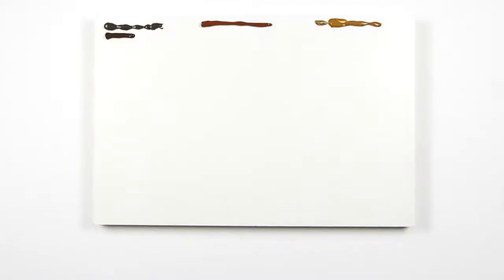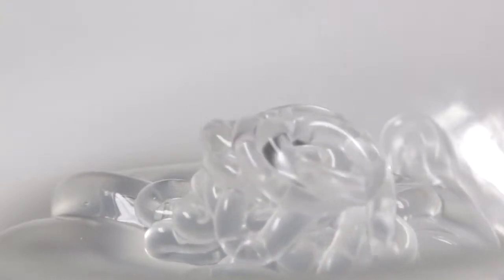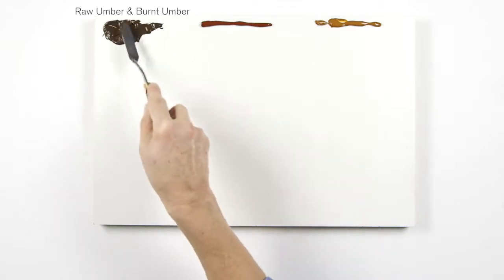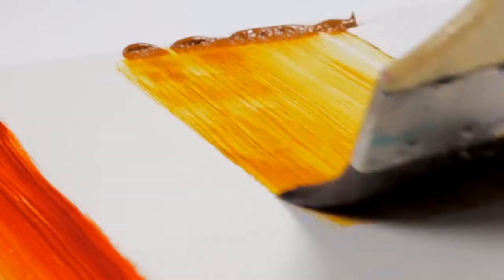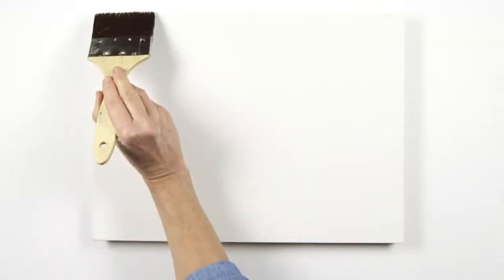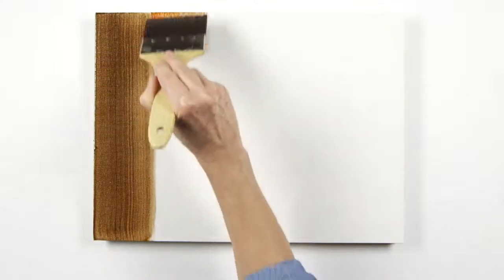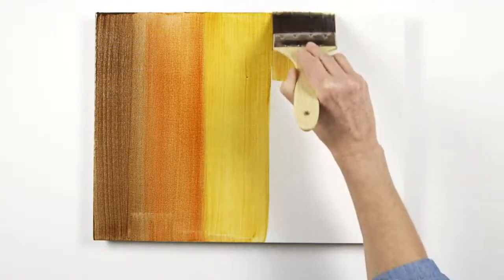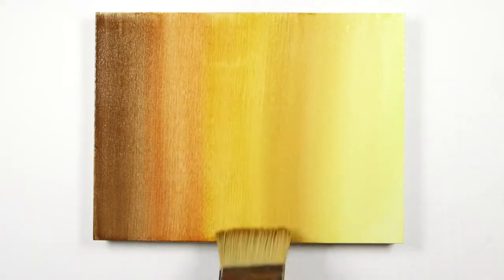Blending Acrylics: Winsor & Newton Masterclass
An important technique when working with fast-drying acrylics.